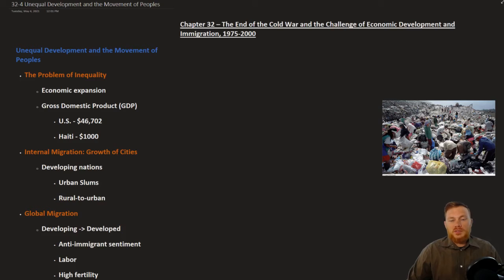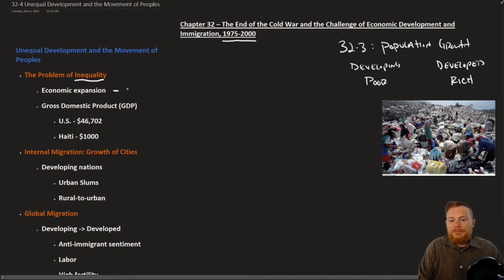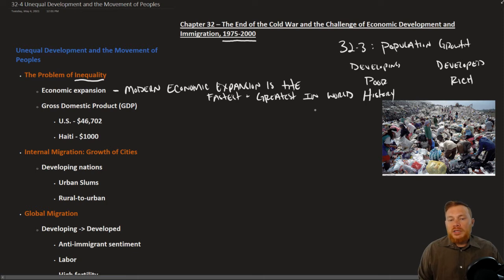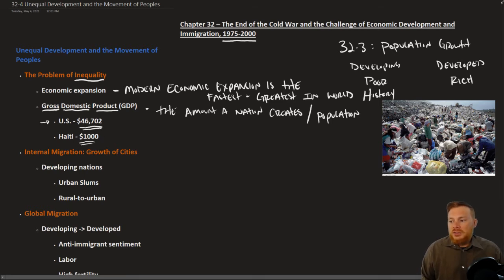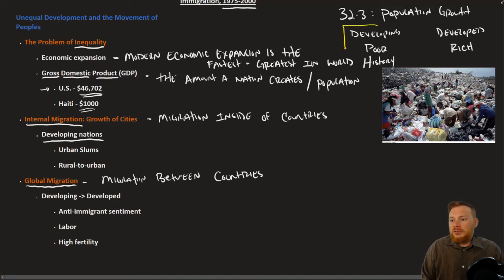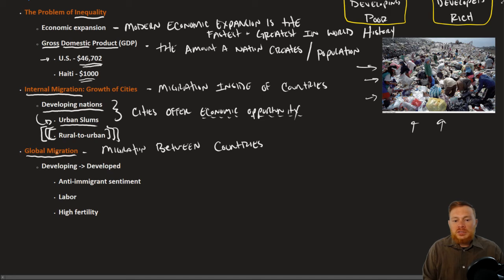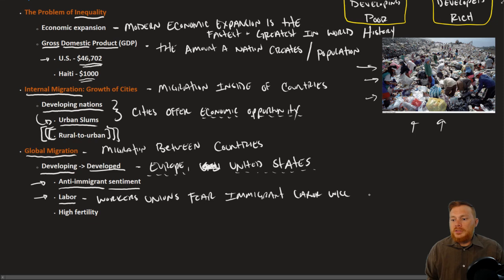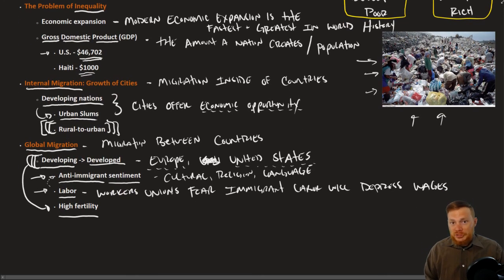The Earth and Its Peoples - 32.4 Unequal Development and the Movement of Peoples